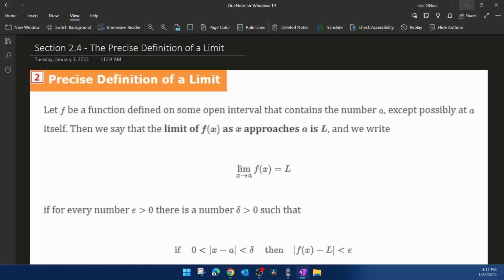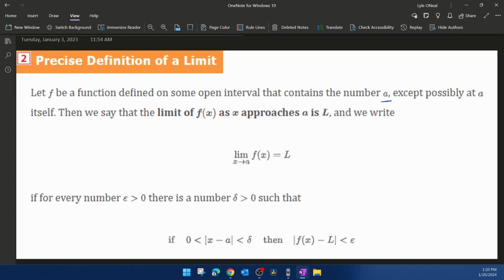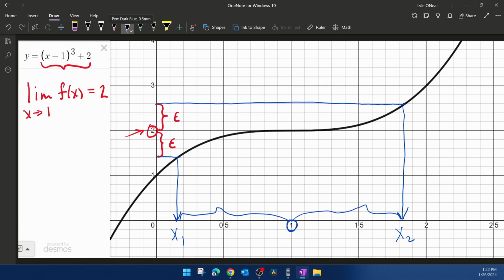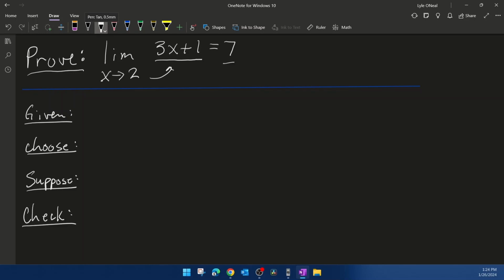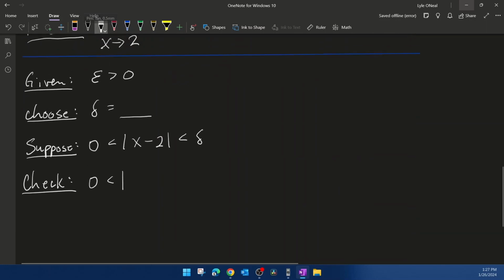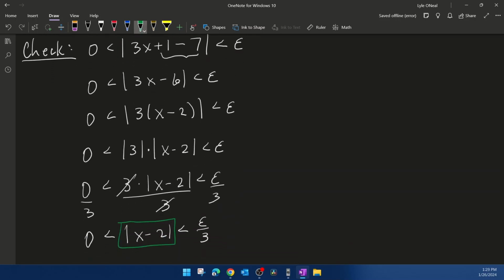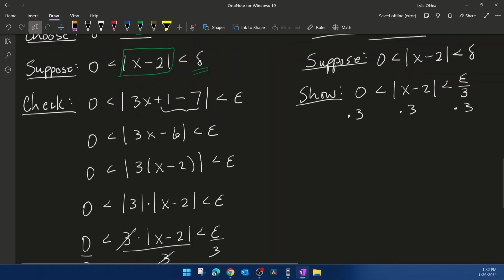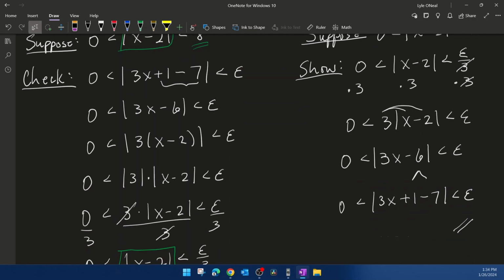Calculus 1 - Section 2.4 - The Precise Definition of a Limit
Math2413 - Calculus 1
Textbook - Calculus: Early Transcendentals | Stewart | Cengage